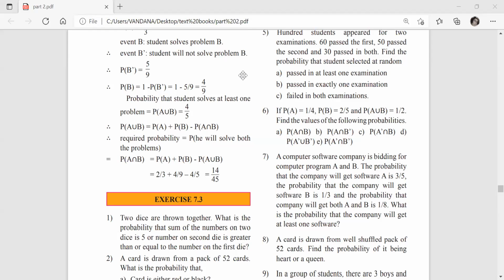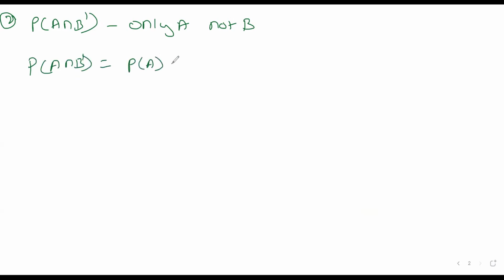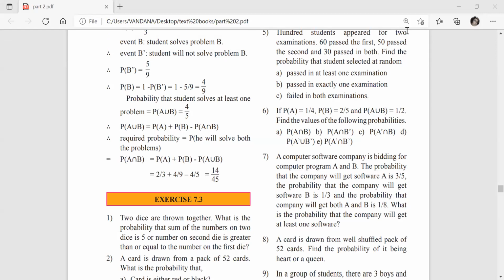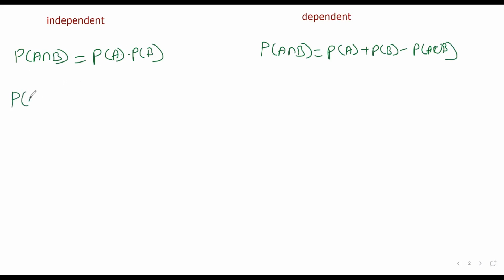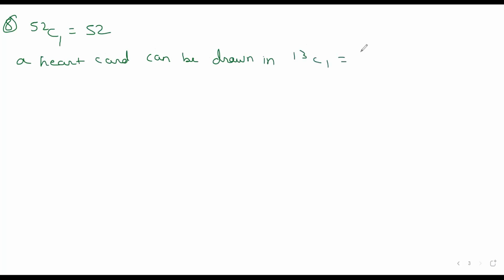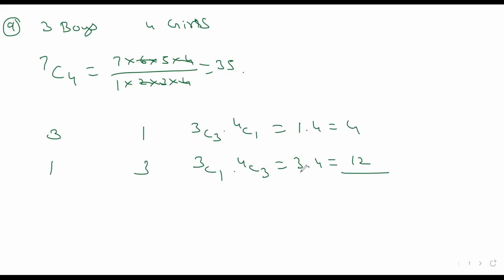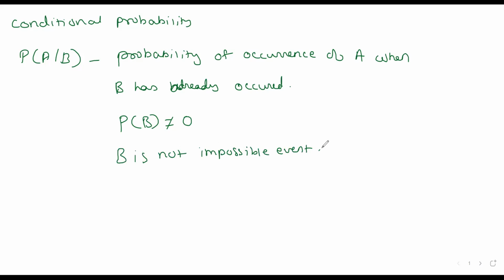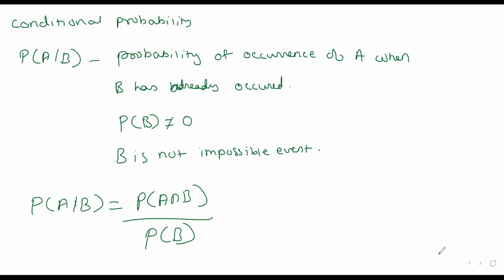EXERCISE 7.3 Q.6,7,8,9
PROBABILITY
XI PART2